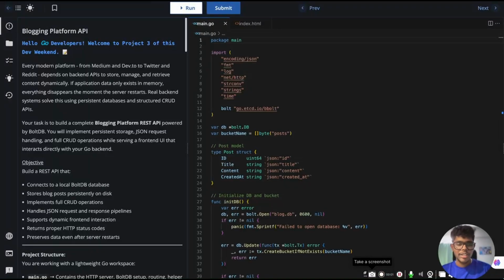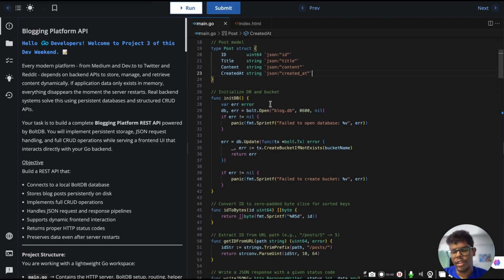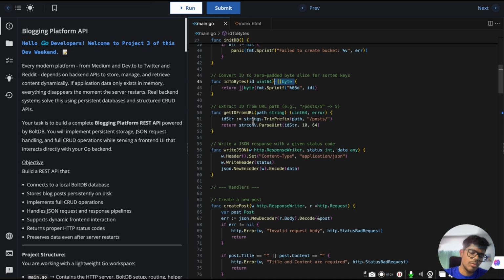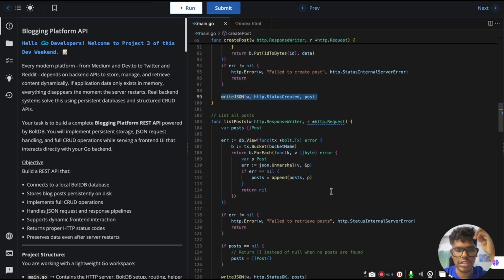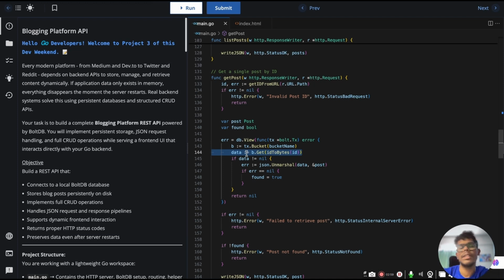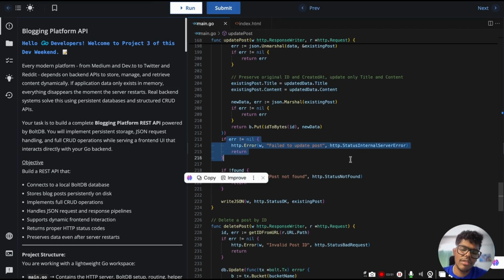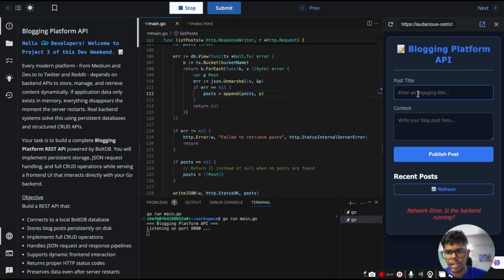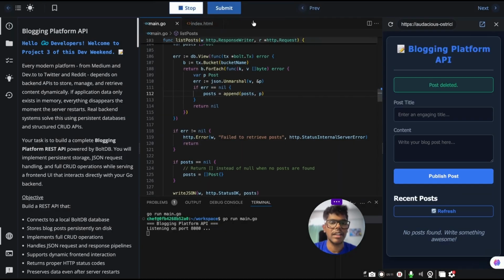Blogging Platform API | Weekend Dev 52 | Golang Projects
In this video, we build a Blogging Platform API, a Golang backend project for creating and managing blog content.

You will learn how to design REST APIs, manage resources, and handle CRUD operations using Go. This project reflects real-world backend development concepts used in content management systems and web applications.